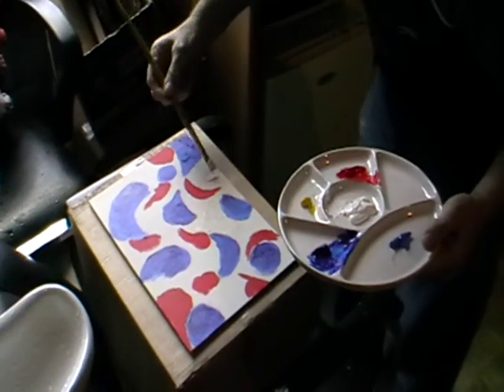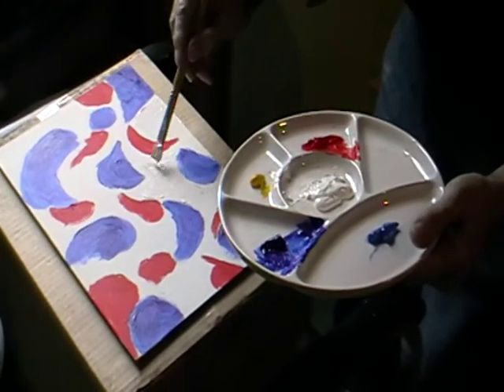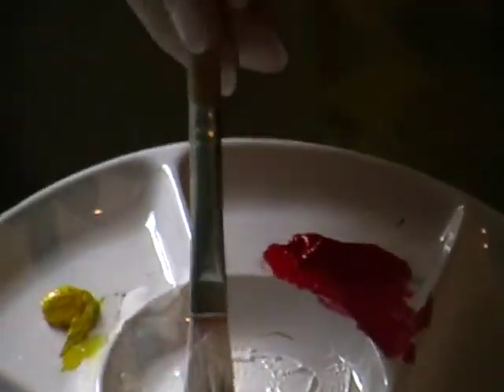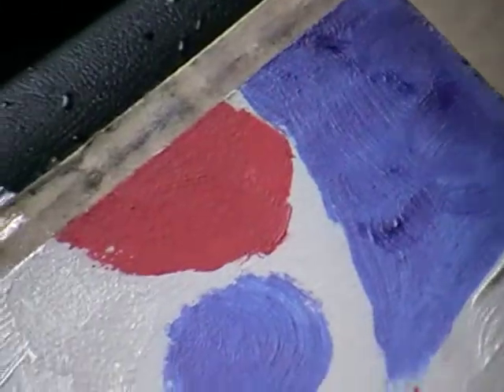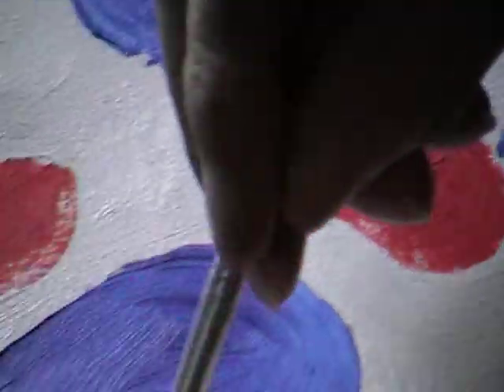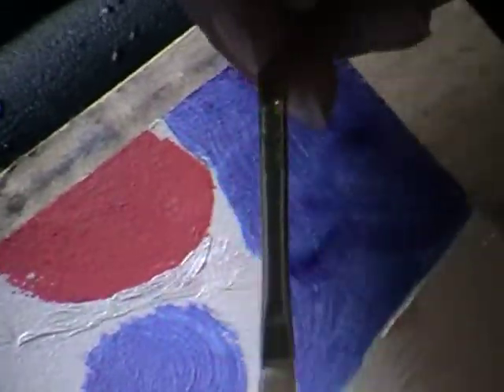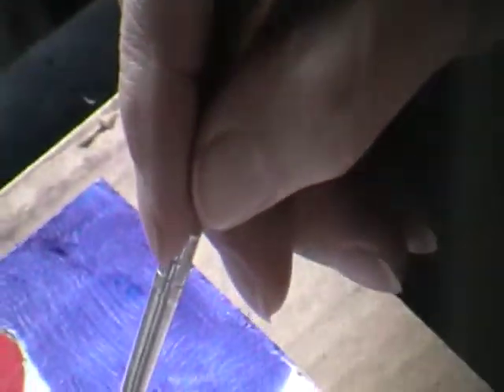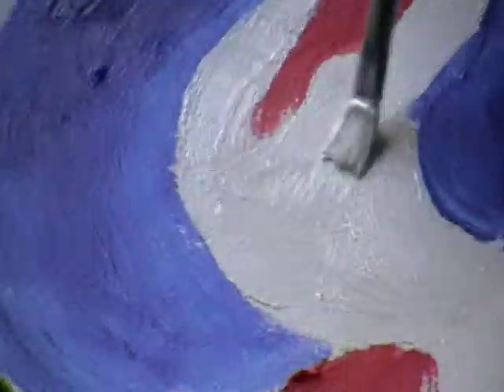Abstract painting by Tony Jenkins part 2